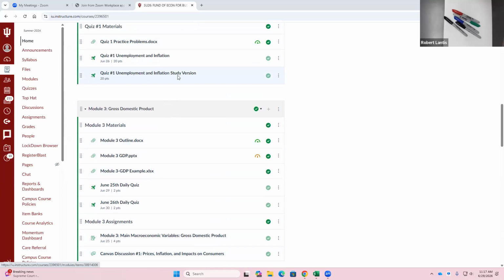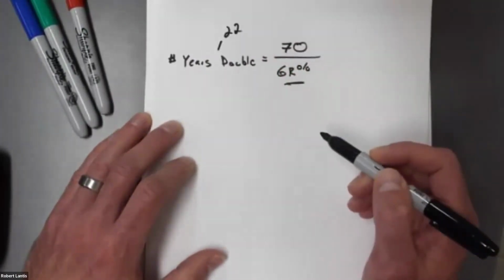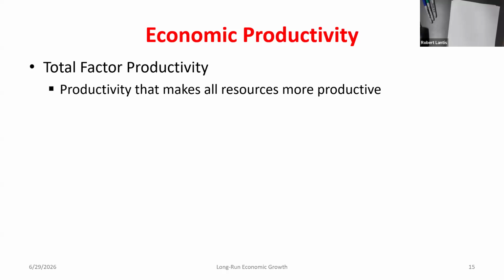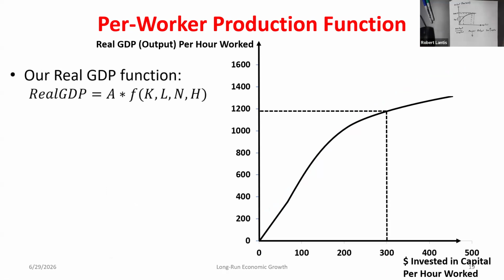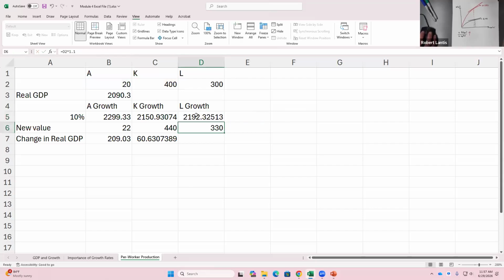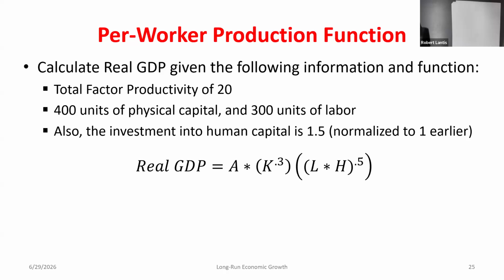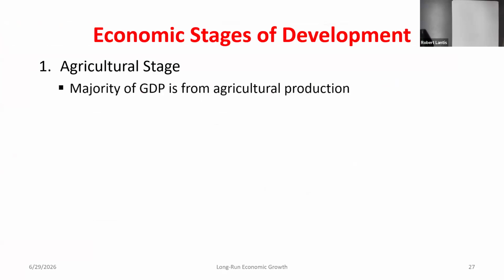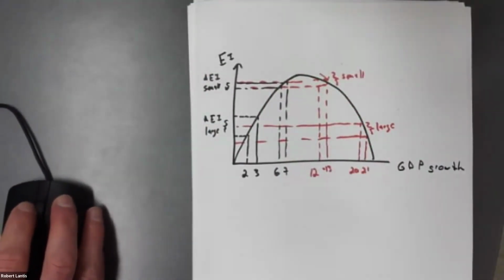ECON B251 Sec 4486 Class Recording 6/29